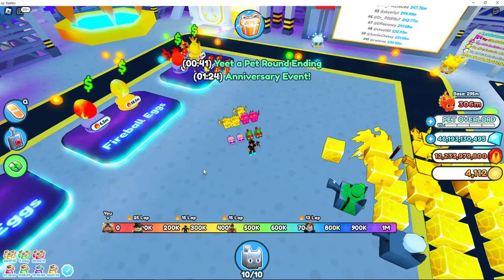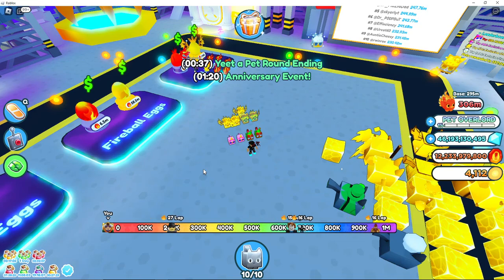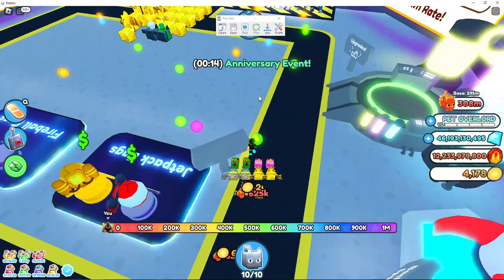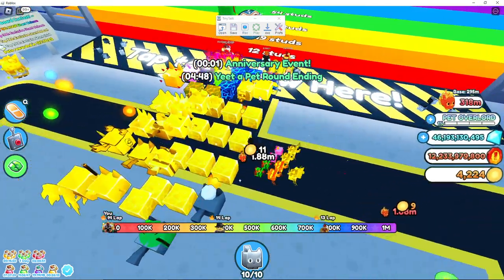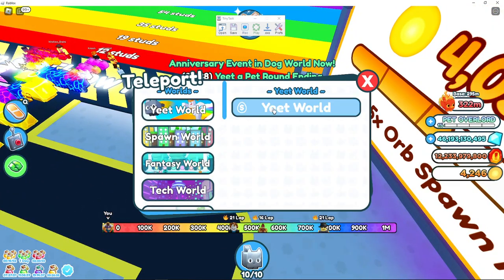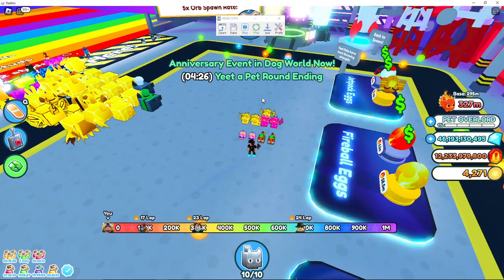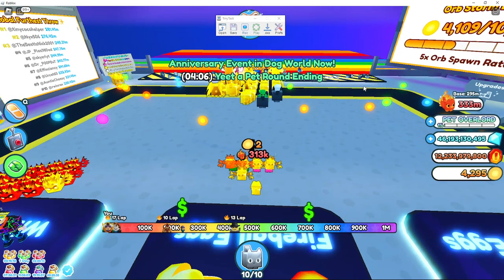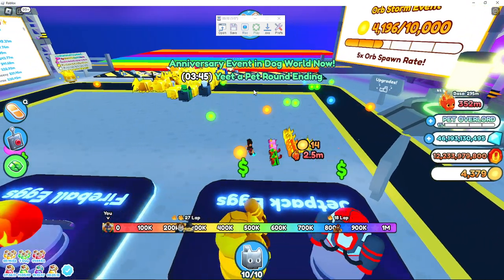How To AFK Yeet Orbs In Pet Sim X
(When You Sign Up And Buy A Membership Using My Link I Get A Small Cut)